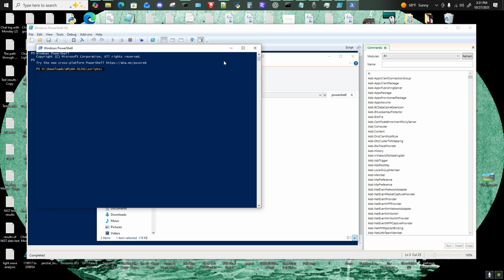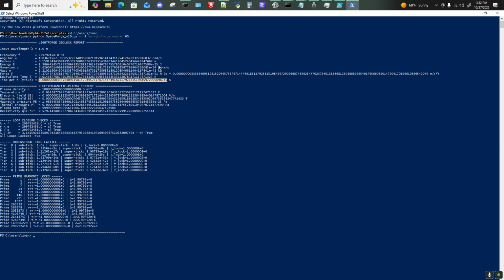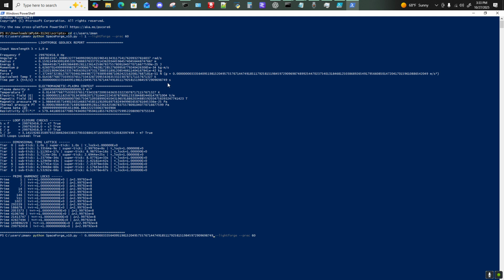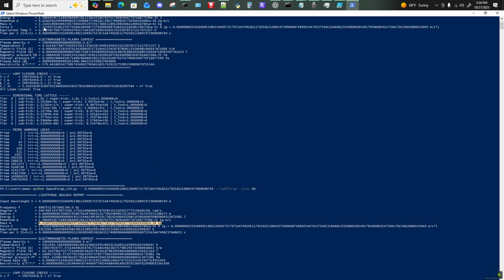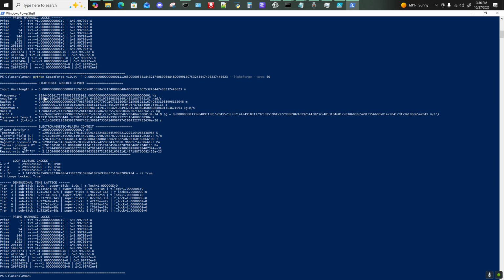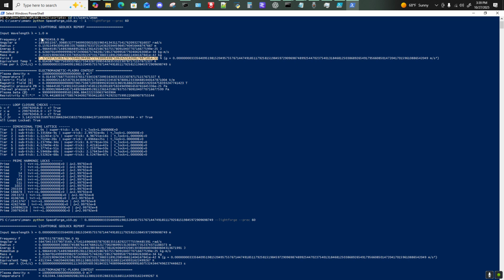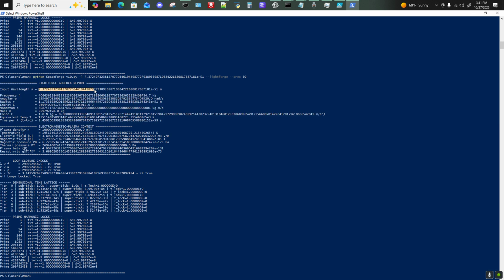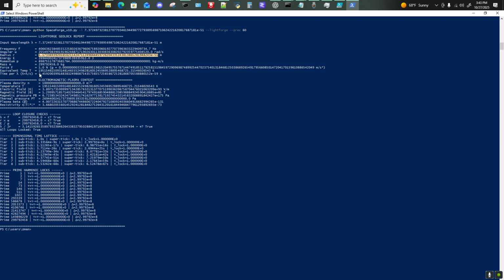Demonstration of Mathematical Physics to Planck Scales and Beyond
It is widely accepted in Science that measurements that go beyond the Planck scales have no physical meaning and that it is not possible to measure past these Planckian limits and in this video I not only show this is possible but that there is a hidden dimensional shift that occurs between the values of EM light wave mechanics that shows very clear mathematical relationships between these dimensional values. watch the video and do the math calculations yourself and you will see what I saw in this video